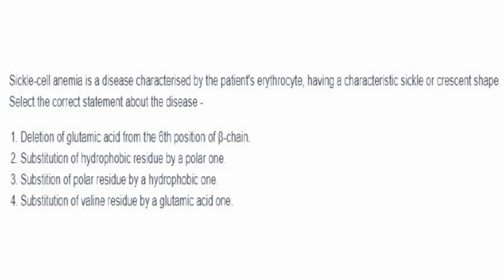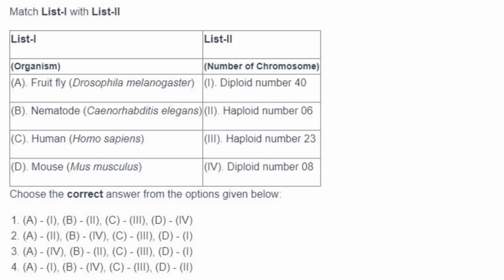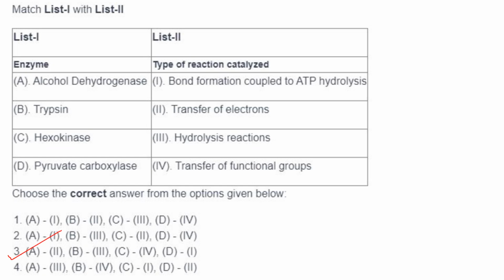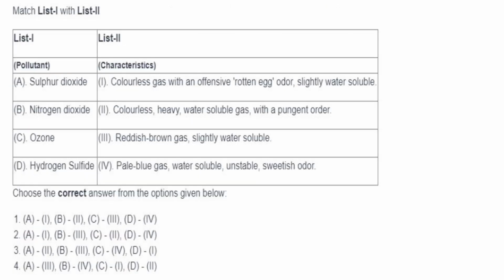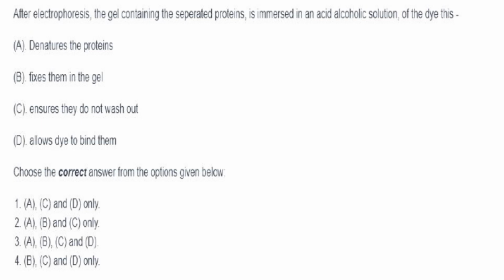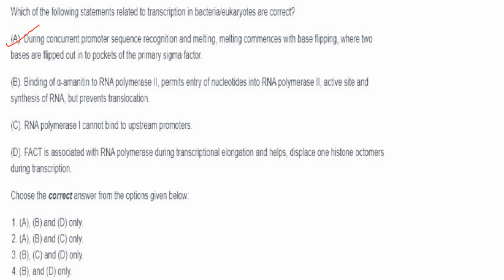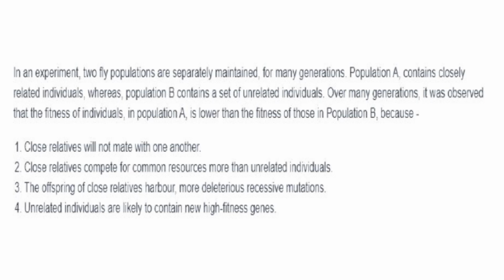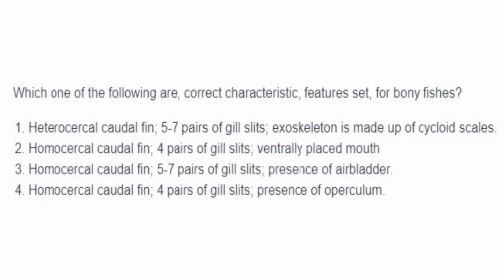CUET PG zoology Question Paper solved with explanations 2024 Part 1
In this video I will be solving and explaining CUET PG zoology Question Paper conducted on 2024. This is part 1 of the discussion.